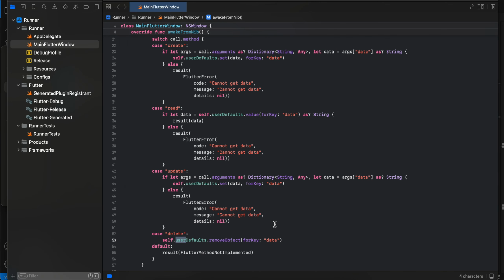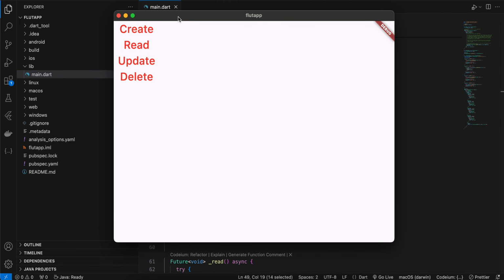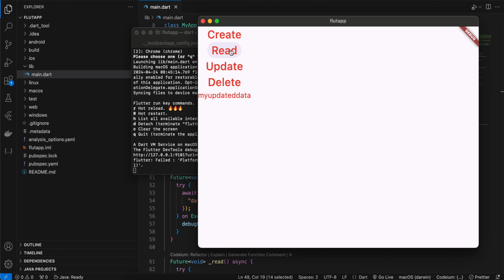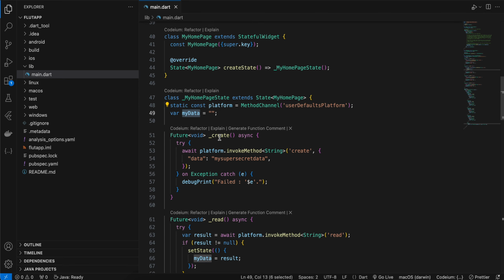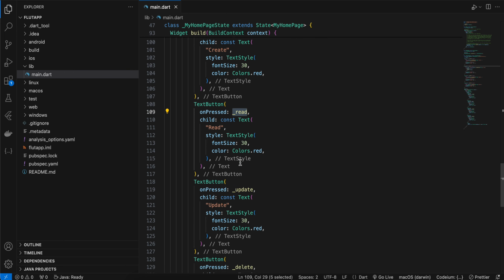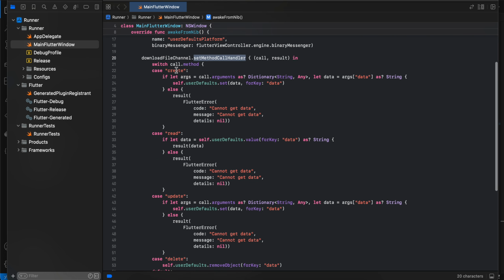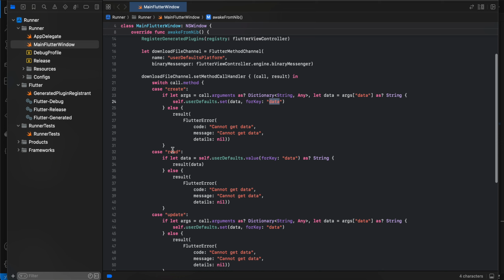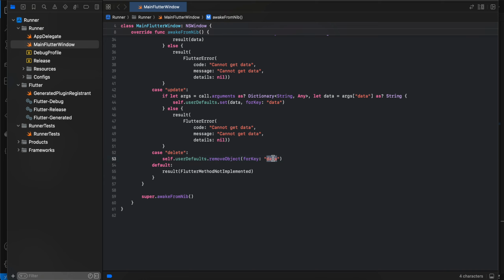How to store Key Value Data using UserDefaults in Flutter macOS app